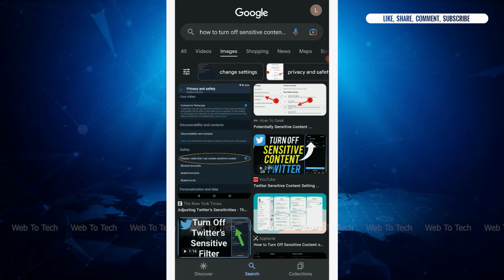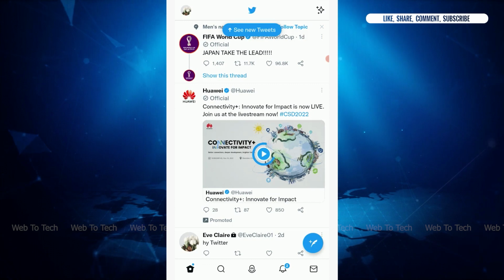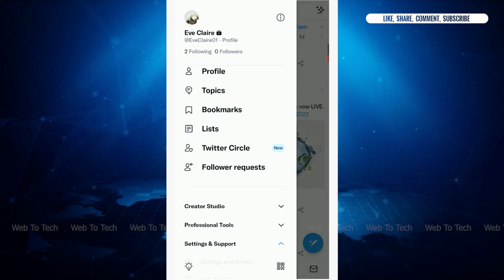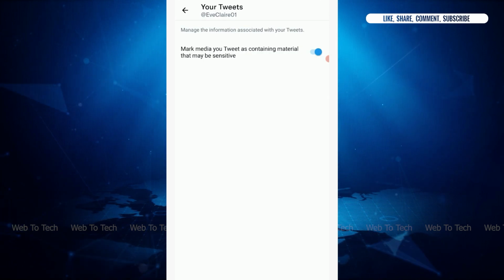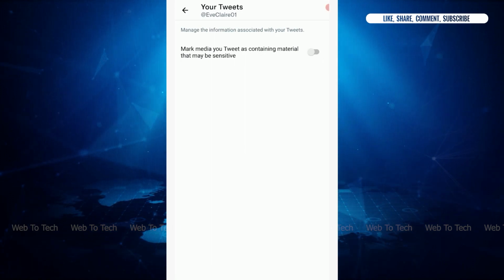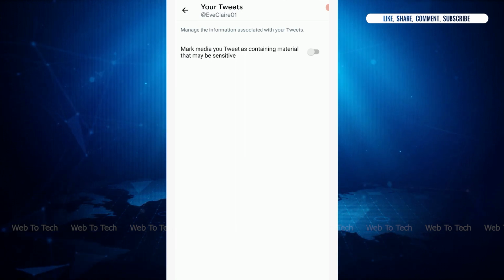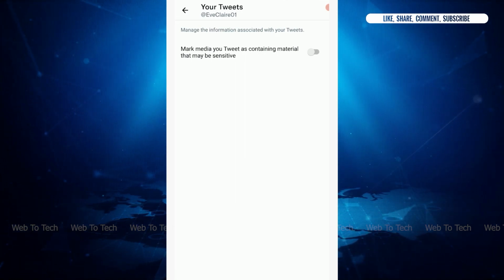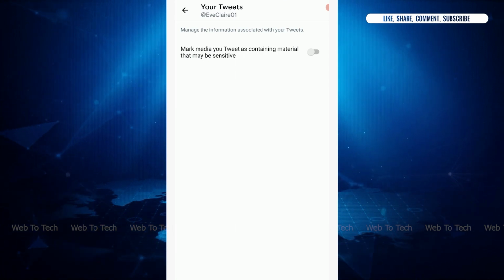How to Turn Off Sensitive Content on Twitter App2022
Sometimes you might see “This Tweet might include sensitive content” on Twitter. Here in this tutorial video we are going to show you on how to turn off sensitive content on Twitter mobile app. Please watch and follow the steps shows in given video.